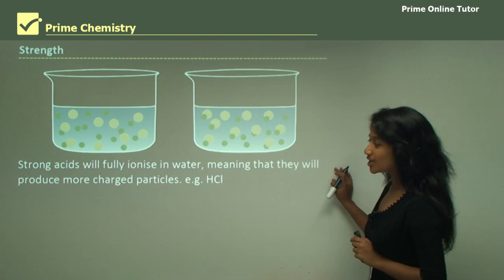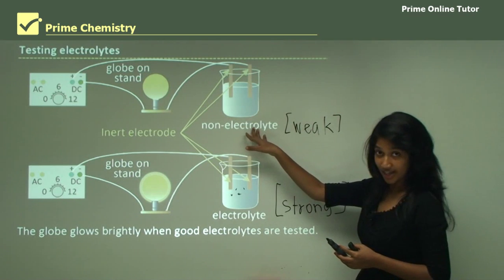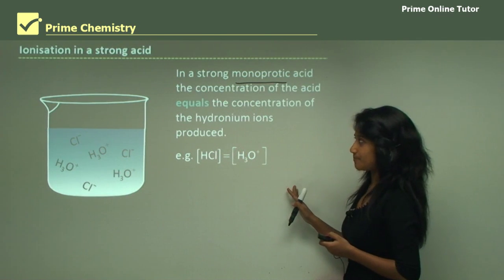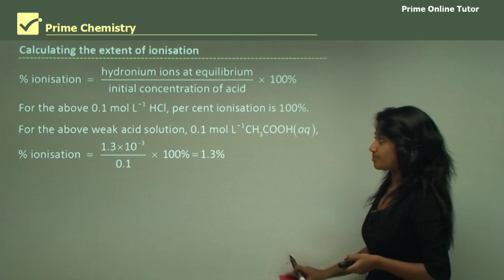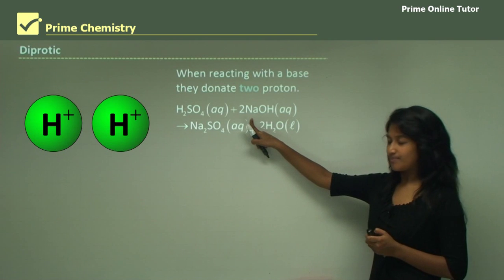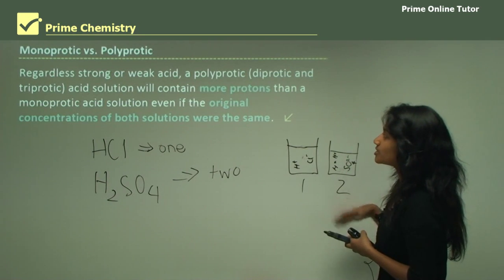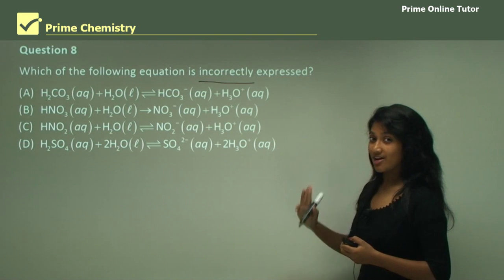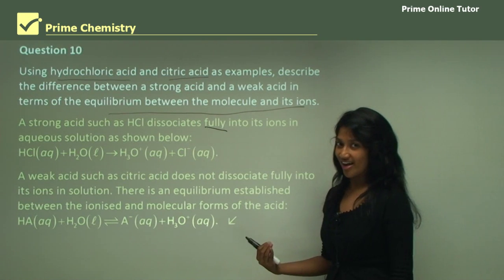√ Strength and Concentration | Acidic Environment | Chemistry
For a certain concentration, strong acids virtually fully ionise and therefore all of the acid molecules are considered to have donated their protons to produce the maximum number of ions. For the same concentration of a weak acid, only a small fraction of ions are produced because partial ionisation occurs. HCl is a good electrolyte, and therefore the globe in a conductivity test will glow very brightly, whereas when the same concentration of a weak acid like ethanoic acid is tested, the globe will glow dimly because only a relatively small pro¬portion of its molecules ionise, and therefore fewer ions are in solution.
The strength of an acid (or base) depends on its tendency to donate (or accept) a proton. This tendency partly determines the relative proportion of ions in a solution. Another factor determining the number of ions in a solution of an acid is its concentration - when a solution of an acid is diluted, the number of ions per unit volume of solution decreases; that is, their concentration decreases. For this reason, a dilute solution of ethanoic acid is non-corrosive and acids such as vinegar can be used with foods. A solution of a concentrated weak acid will have a larger number of ions per unit volume of solution.
The strength of an acid refers to its ability to donate protons (weak  low ability; strong  high ability) which consequently determines the number of ions in solution after ionisation. The concentration of an acid refers to the ratio of acid molecules or particles to water molecules before ionisation (dilute  low ratio; concentrated  high ratio) or simply molarity. the extent of ionisation of an acid involves a comparison of the initial (before ionisation) concentration of the acid with the concentration of the acid or hydronium (hydrogen) ions at equilibrium (after ionisation). The extent of ionisation can be quantified by per cent ionisation. As expected, the per cent ionisation for the weak acid is much lower. However, as weak acid solutions become more dilute, the number of ions and acid molecules per unit volume decreases. This disturbance is partially offset, according to Le Chatelier’s principle, by the equilibrium shifting to produce more ions thus increasing the extent of ionisation. Regardless strong or weak acid, a polyprotic (diprotic and triprotic) acid solution will contain more protons than a monoprotic acid solution even if the original concentrations of both solutions were the same.